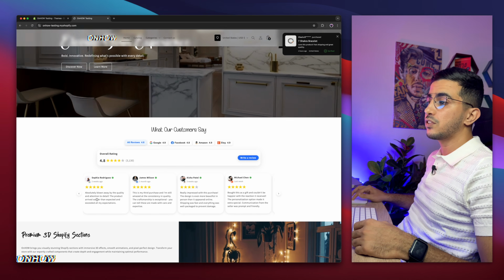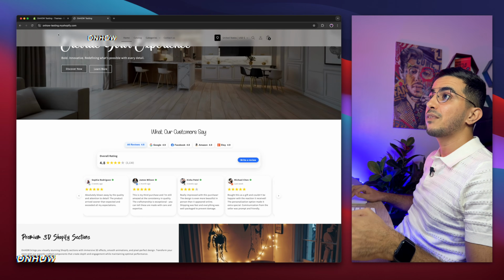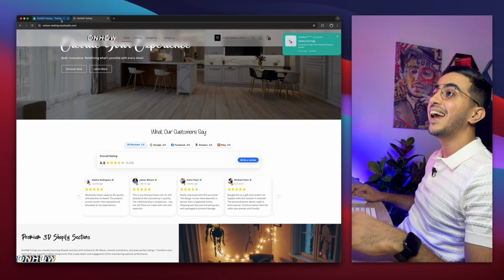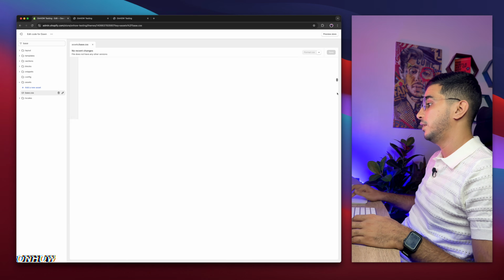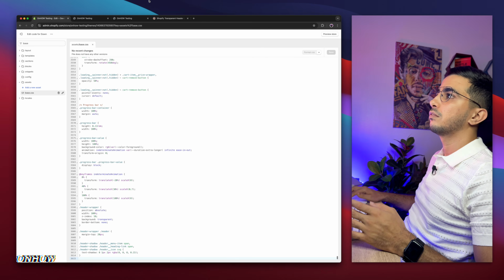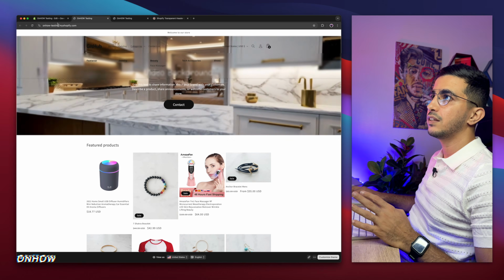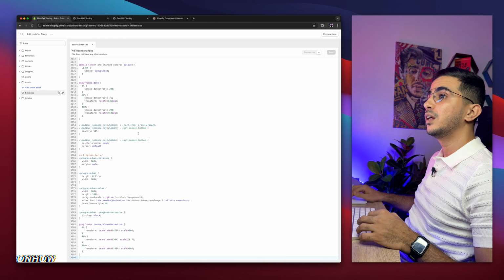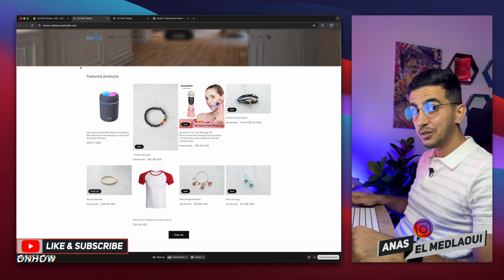How To Make Header Transparent On Shopify (Update)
In this tutorial i will show you how to make header transparent on Shopify with glass effect or normal transparent for both header or dropdown menu applied either only on homepage or all pages on Dawn theme and this subtle glass effect gives your Shopify store a sleek, modern look while letting your banner image shine through the transparent header.
If you're using the Dawn theme and want to make your header stand out without distracting from your hero section, applying a transparent header only on homepage is the perfect solution. You'll learn exactly where to place the right code to achieve this effect without affecting other pages or breaking your layout.
This video walks you through how to add the transparent header with glass effect, limit it to the homepage and make these changes easily on the Dawn theme using simple code edits and also some related tips include customizing Shopify navigation, improving banner visibility, and editing theme styling with CSS.